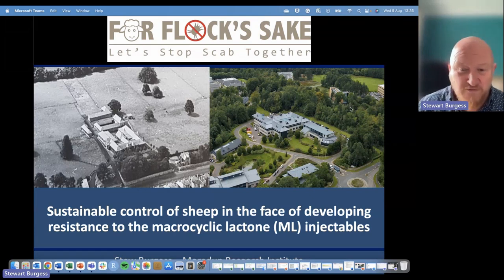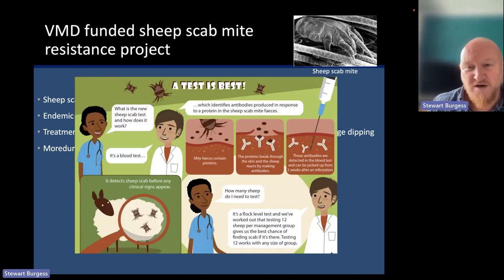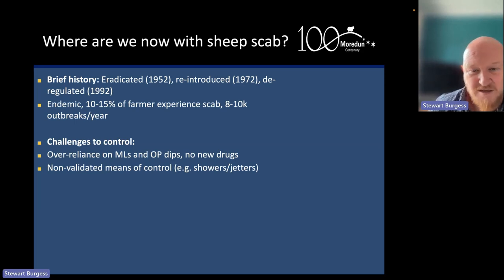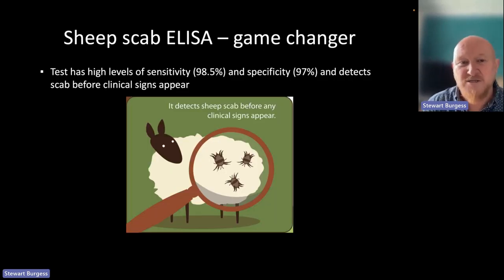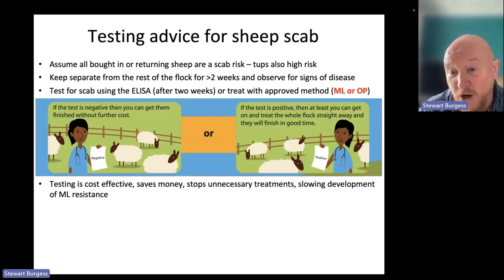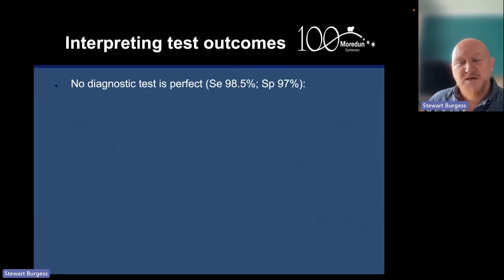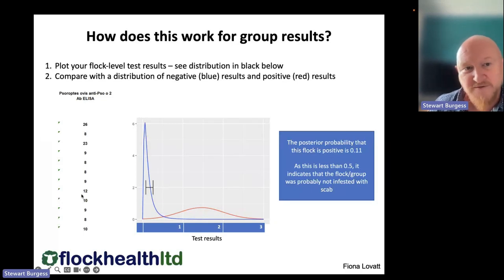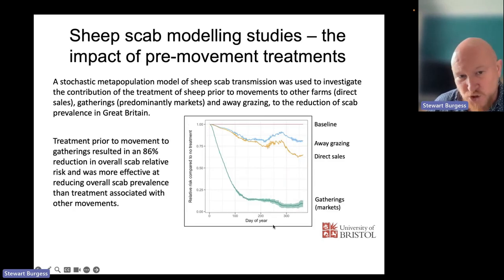Stew Burgess Sustainable control of sheep scab in the face of developing resistance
This presentation covered the emergence and distribution of macrocyclic lactone resistance in P. ovis mites and how this knowledge is changing the way in which we control sheep scab. It also covered the outcomes of the modelling studies performed by the University of Bristol, the recent developments in the sheep scab ELISA and how best to interpret the outputs from the test at the flock-level.